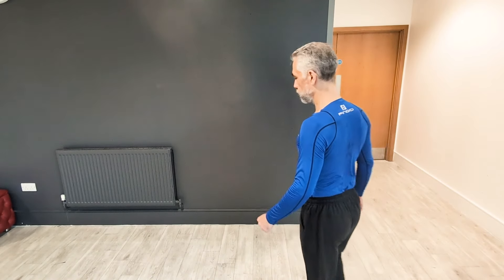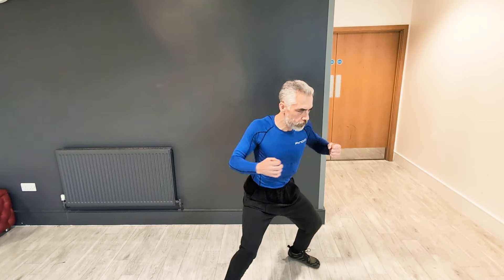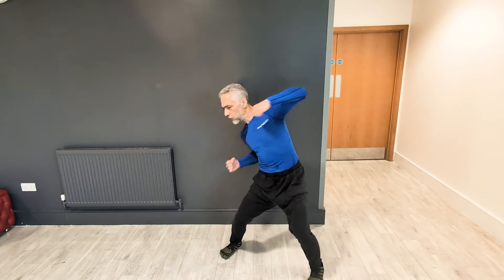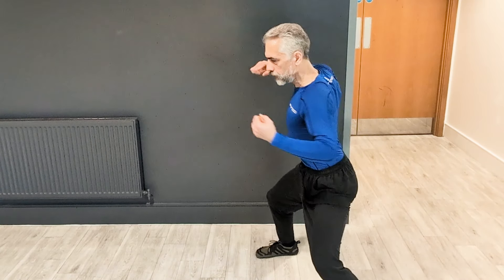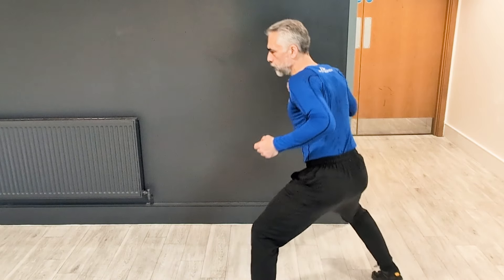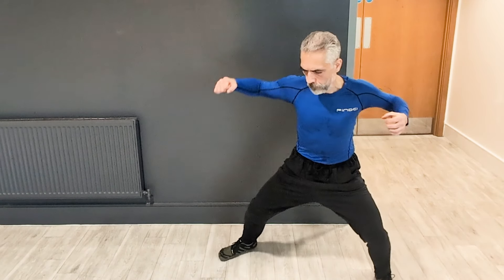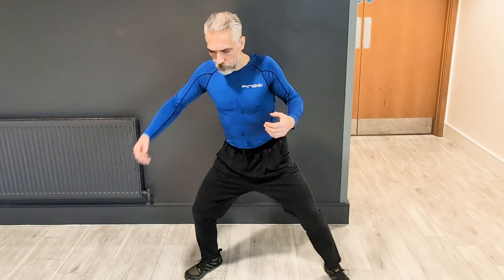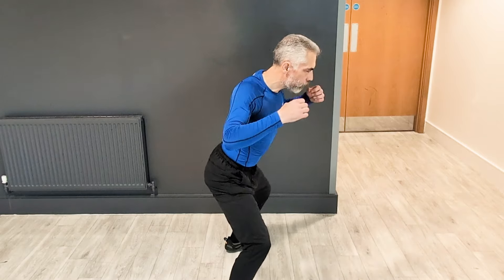EFFICIENT STANCE For BOXING - "The Neutral Stance"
EFFICIENT STANCE For BOXING - "The Neutral Stance". This stance is the mid position of all movement.  It is based on the neutral spine with hips and shoulders back a bit in their mid position relative to the spine and the arms and legs are bent half way and rotated half way.  Everything is neutral and can move inwards, outwards and in all directions most easily from here.
logically speaking this is the best position to spring back to in boxing and mixed martial arts so you are ready to do any move again.